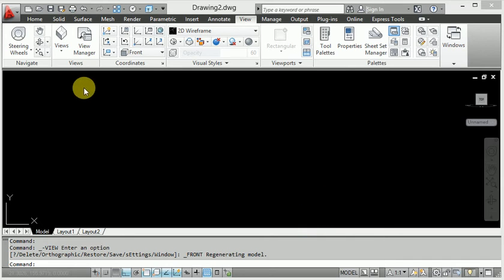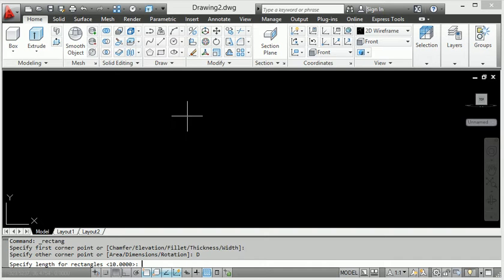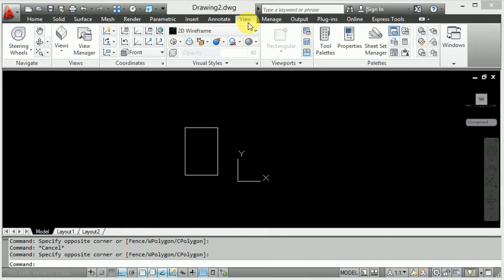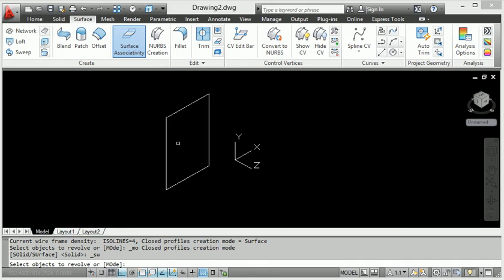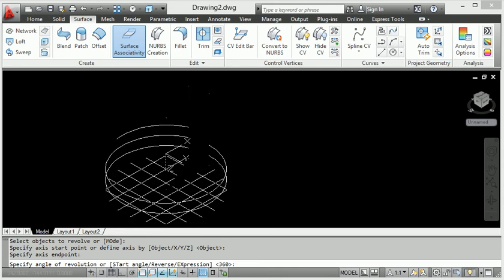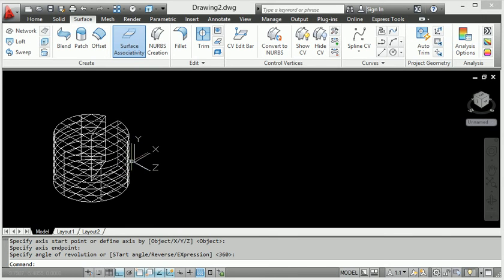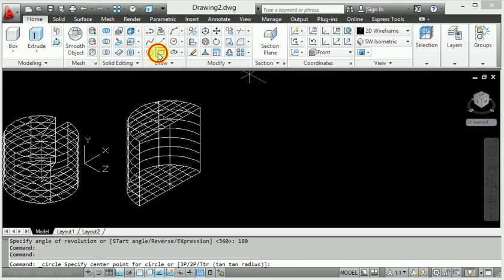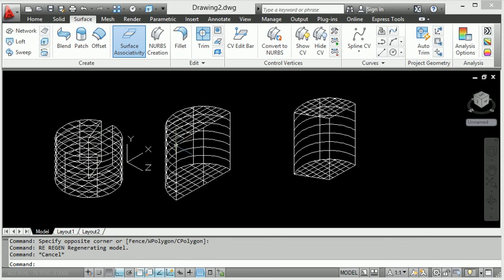Surface revolved command in AutoCAD 3D design#surface revolved command in AutoCAD 3d drawing#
This is make for learning purpose Surface revolved command in AutoCAD 3D design surface revolved command in AutoCAD 3d drawing.